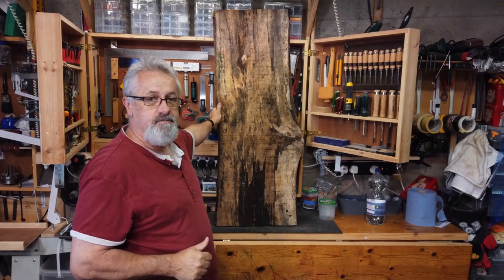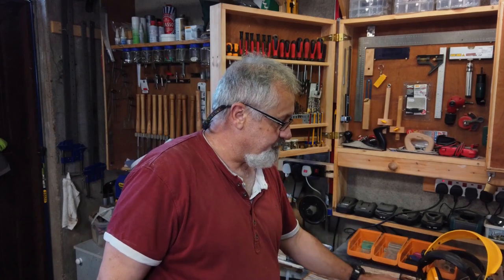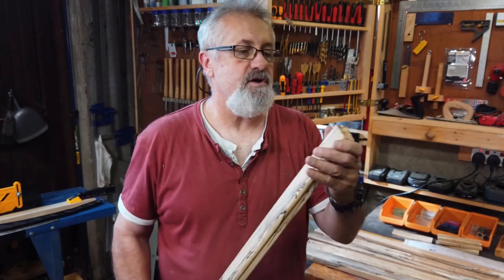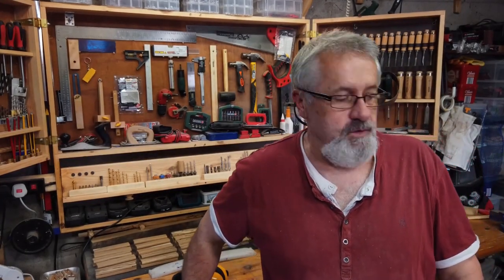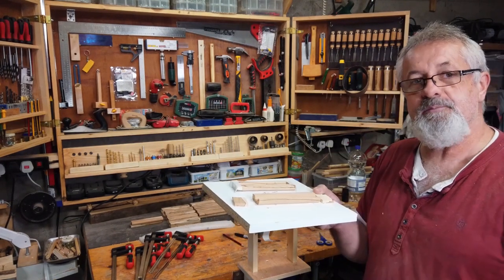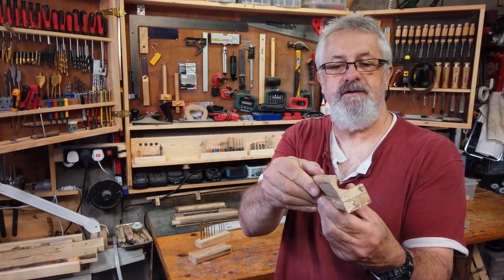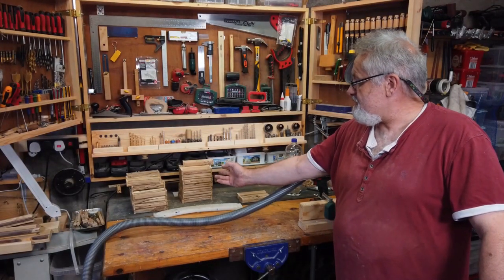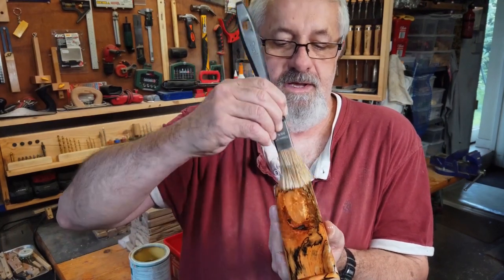How It's Made Spalted Beech Pen Cases, Online Store CCPens.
In this video, Spalted Beech Pen Cases, a series on "How It's Made" as specially recut for Creative Custom Pens Online store. If you enjoyed this video watch the full step by step version, find the link at the end of this video.

Any person, model, potential model, Valentine gift seeker or just wanting photos and or videos done for Facebook, Instagram, Twitter, Bebo, YouTube, your portfolio or just for your own photo album please feel free to contact Johann via e-mail at .

"Don't Forget to Remember, Memories Forever"

Kind regards
Johann van Tonder
Liberty Productions